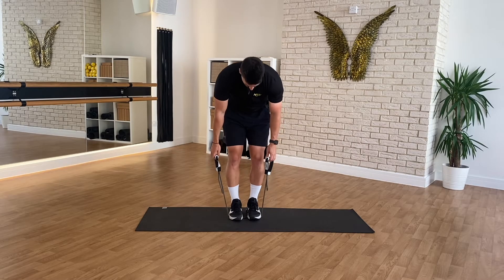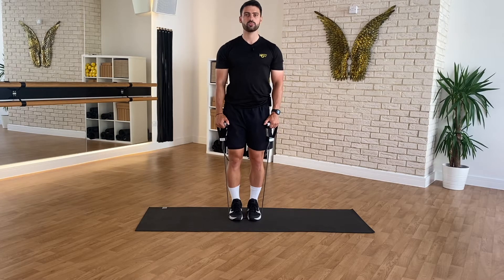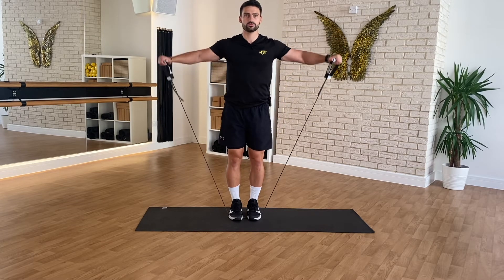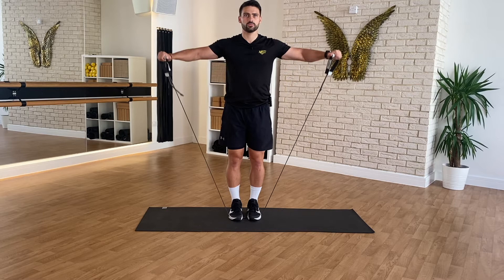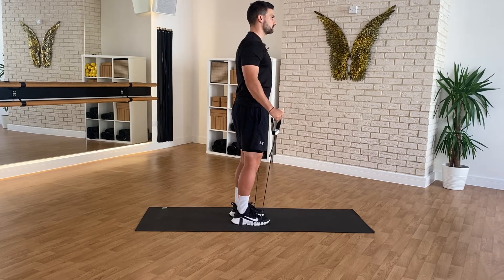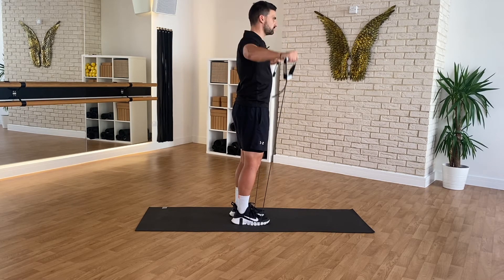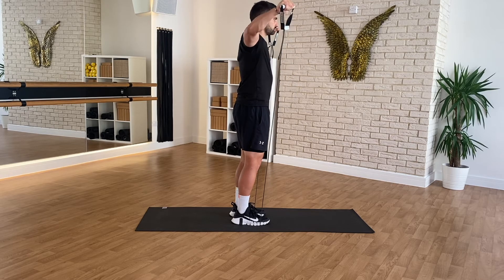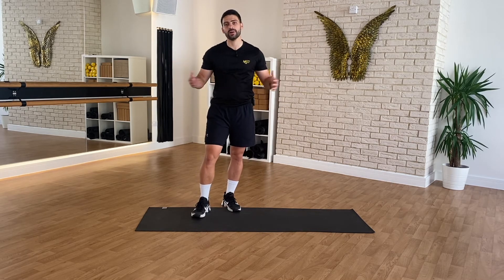TPI Golf Fitness - How to do the Lateral Raise